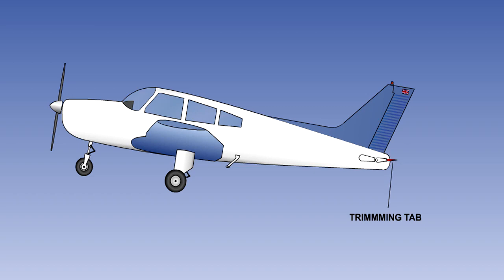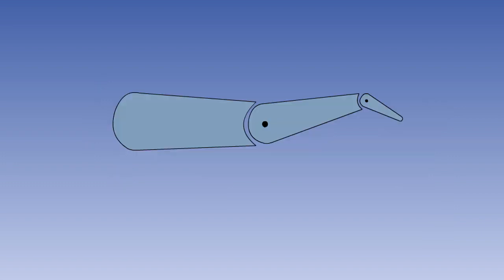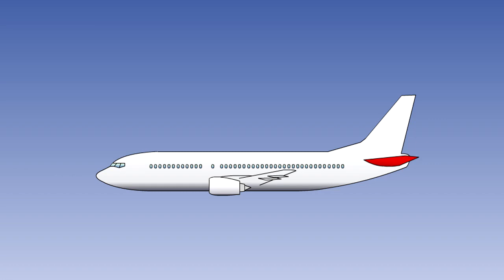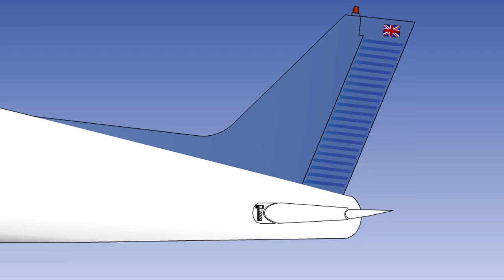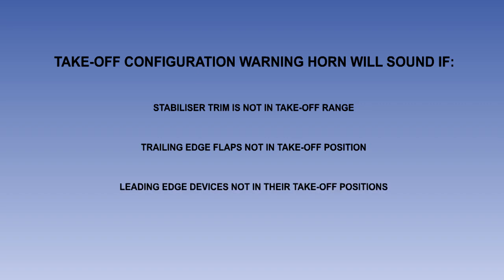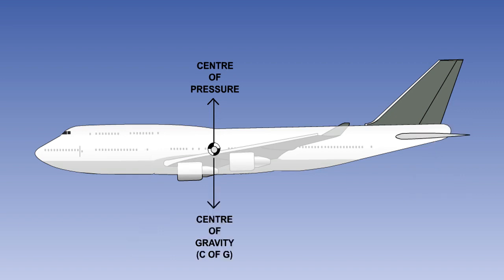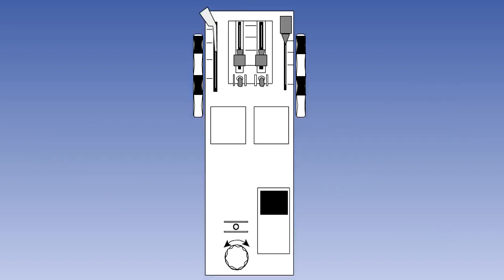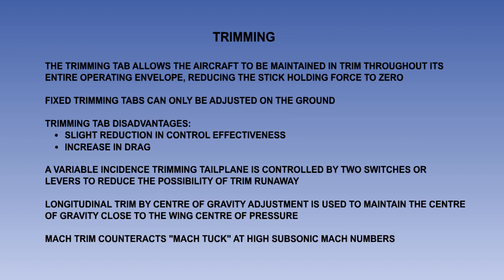31 ATPL Training Airframes & Systems 31 Flight Controls Trimming 720 X 1280